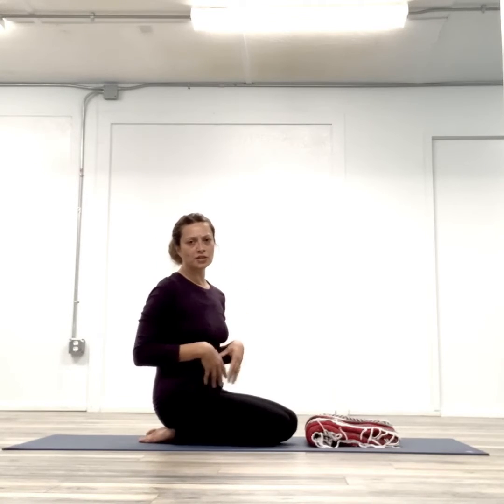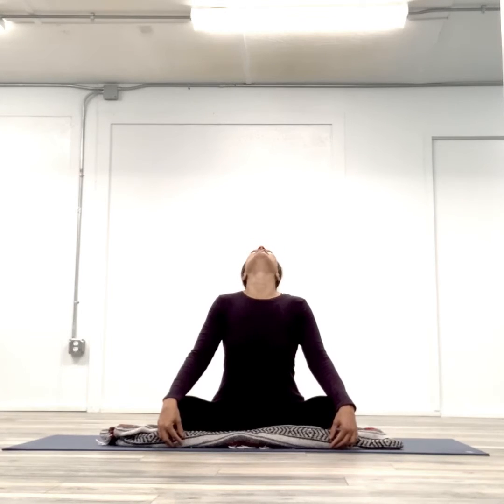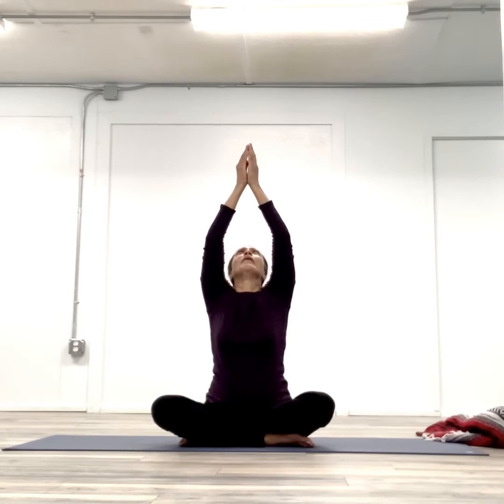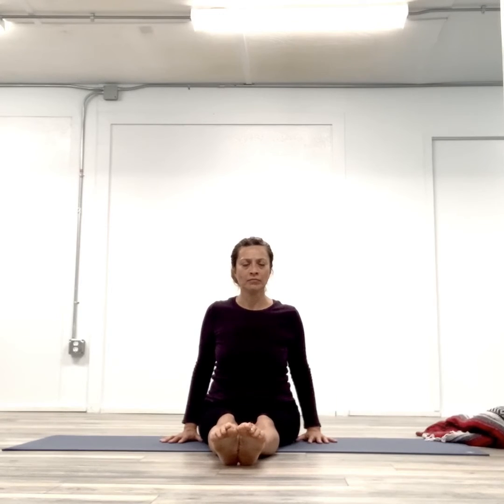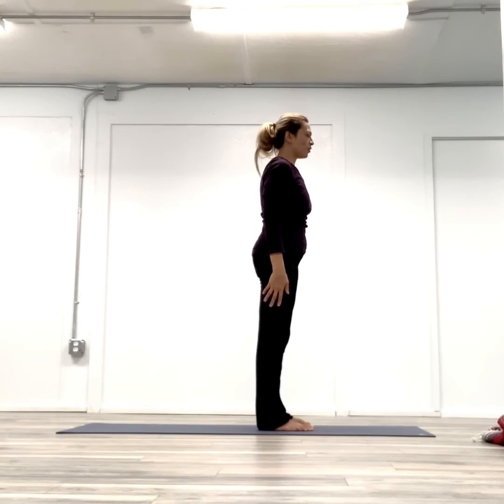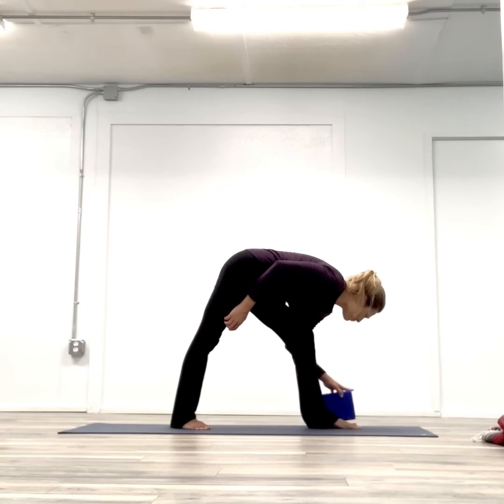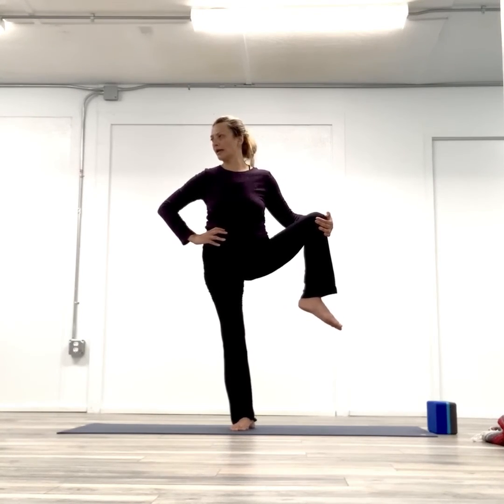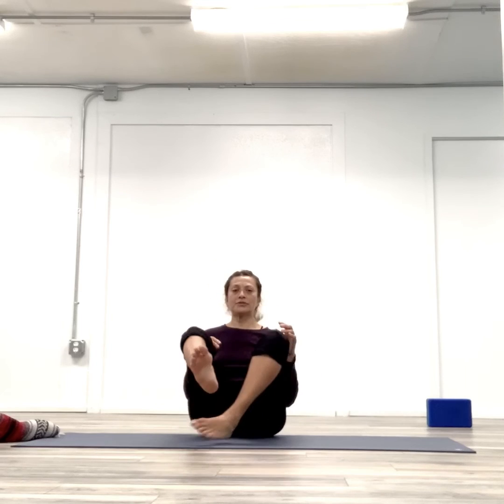Yoga for Cancer & Beyond side effects, Christina Martini Yoga & Wellness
45 min Yoga for Cancer Practice.
Breath, Movement, Yoga and Meditation

Contraindications:  on treatment , post surgery , get clearance from your provider

Listen to your body , modify where needed. 🙏🏼remember to consult with your qualified yoga teacher,  physician or naturopath before beginning activity if you have pre-existing conditions